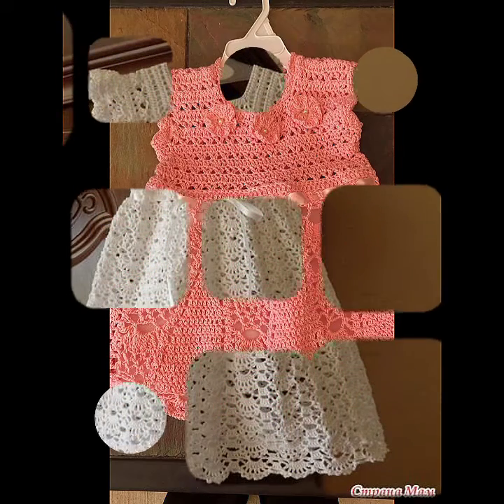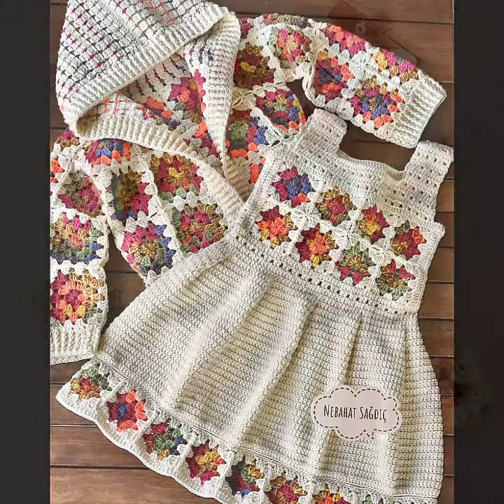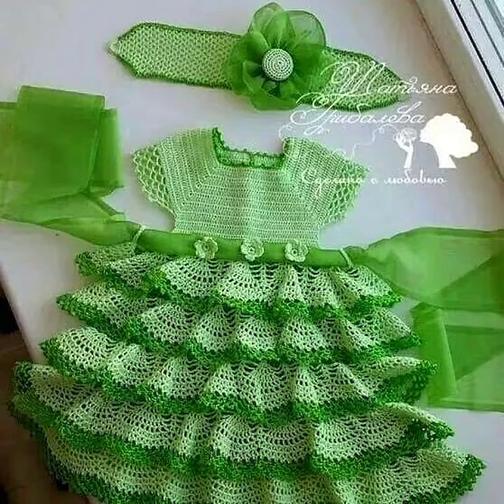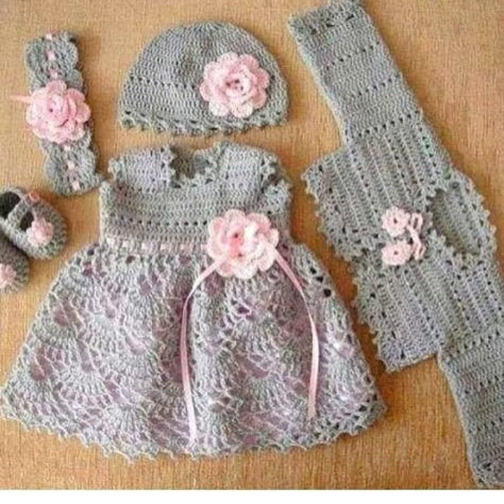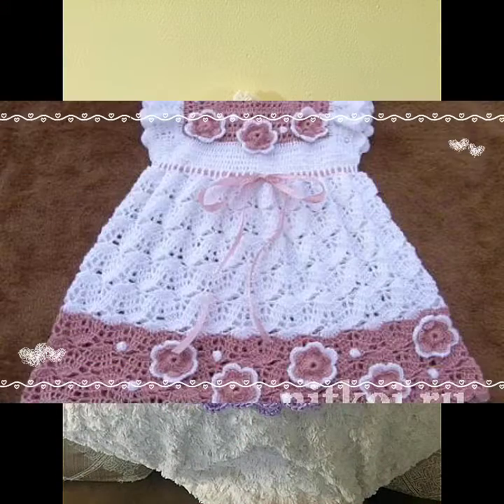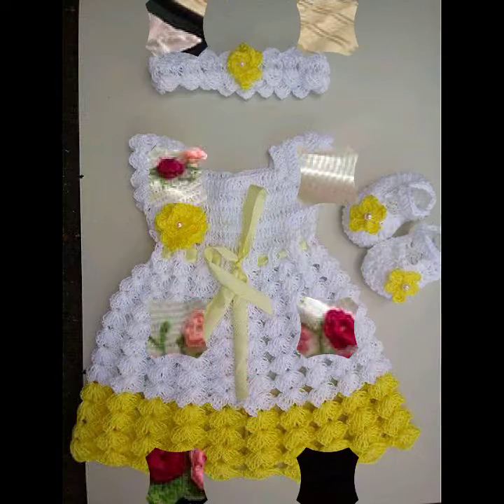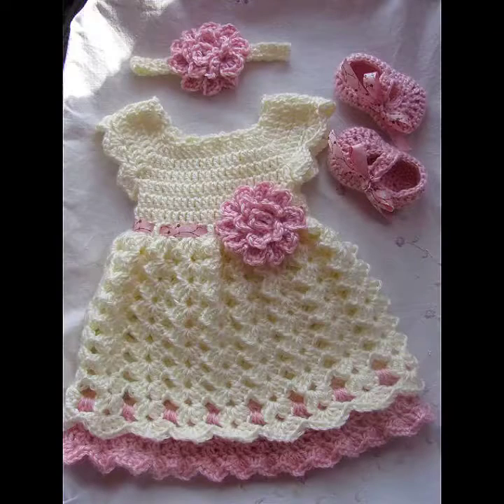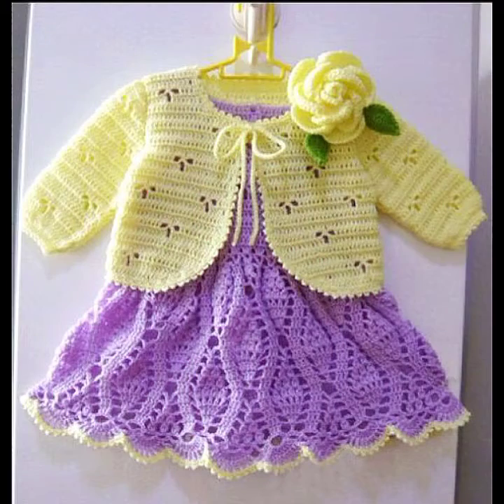Beautiful Qureshia Baby Frocks Designs 2k21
1000s of free crochet and knitting patterns for baby girl frocks. These lacy, frilly, and vintage-inspired designs will make your little girl feel just like a princess.

I'm going to show you how to crochet one of the hottest trends this season. Women are going crazy for this crochet baby girl frock patterns. You can mix and match different colors to make it your own. Feel free to post pictures of your dress on the comment section below. Let's get crocheting!

Crochet Handmade Baby Girl Frocks Patterns. Handmade crochet baby dresses Patterns. Do you want to make fashionable, pretty and beautiful baby frocks for your daughter?

I'm also working on a website where I will add a bunch of Free CROCHET Patterns. You can see it here. The website is not finished yet, but you can already find a Free CROCHET Pattern.